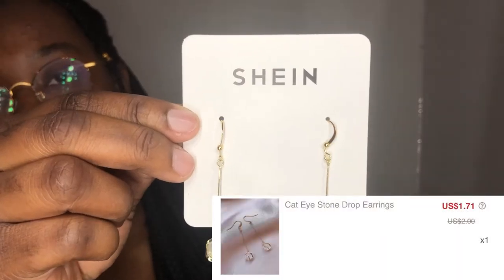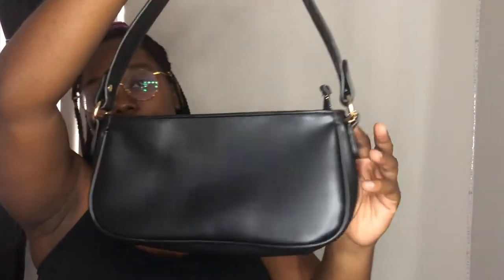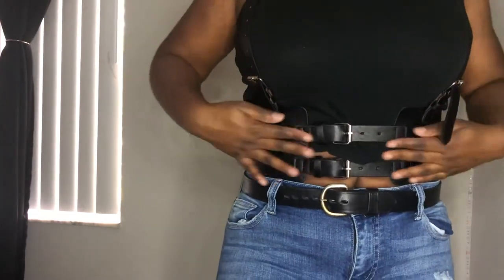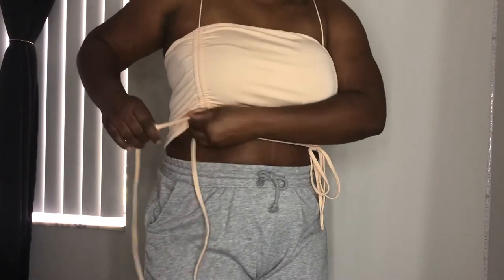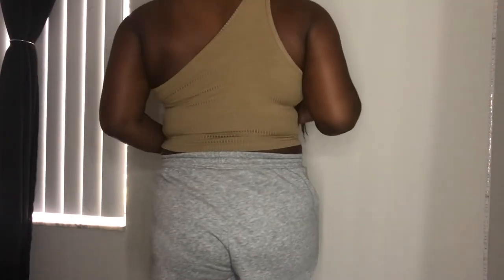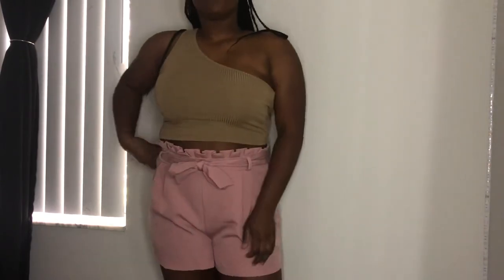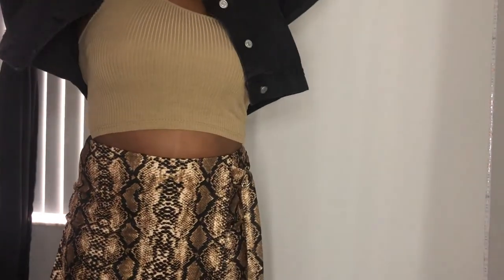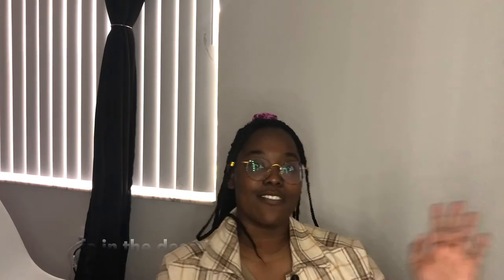Huge Shein Clothing Haul | Jeana A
Measurements:
Chest: 39 inch
Waist: 31 inch
Hips: 40 inches
Height: 5’4
Weight:  185 lb